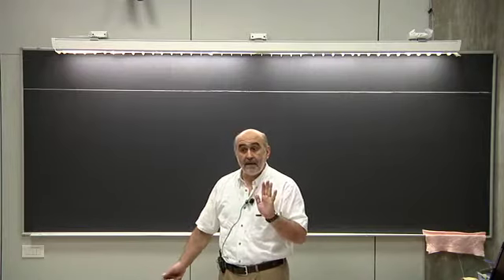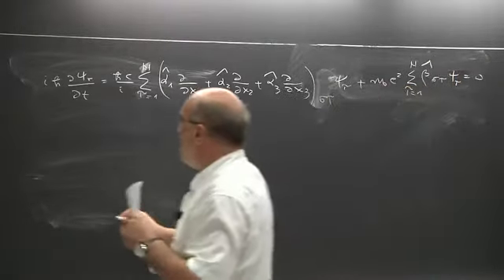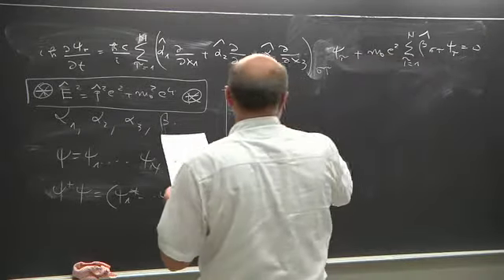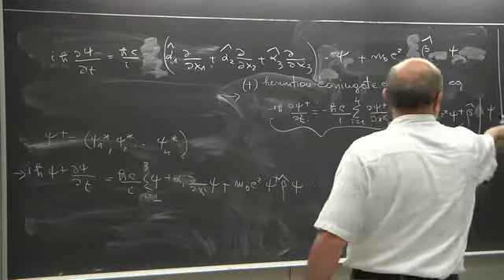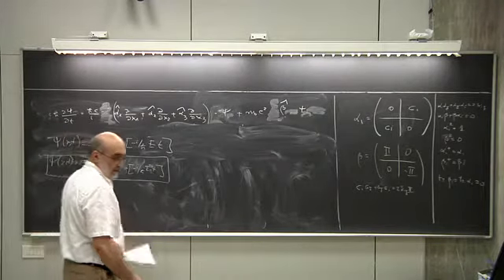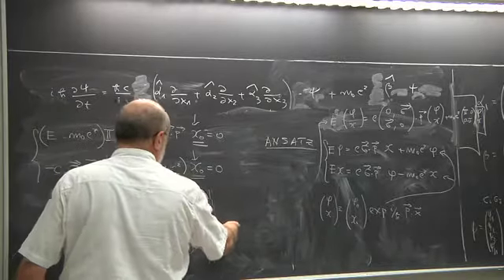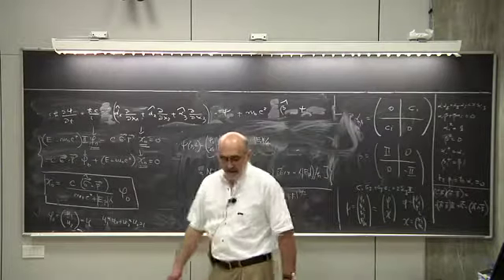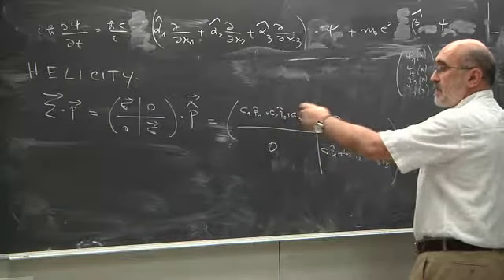Relativistic Quantum Mechanics - Lecture 12 of 18